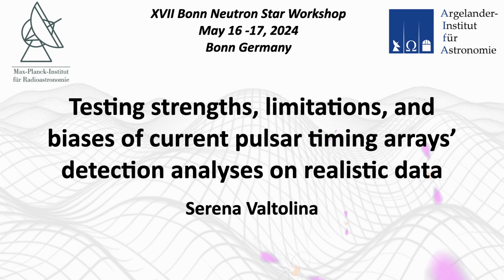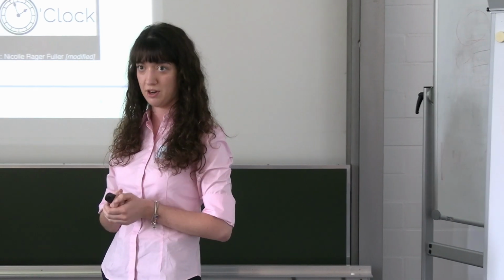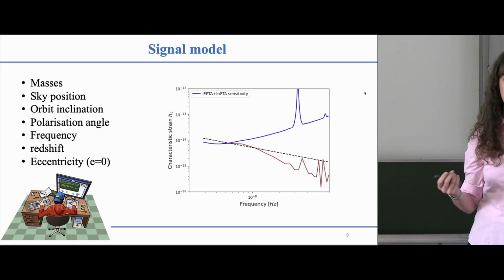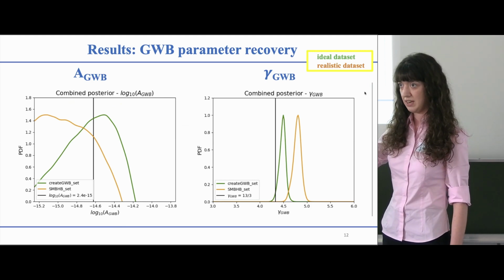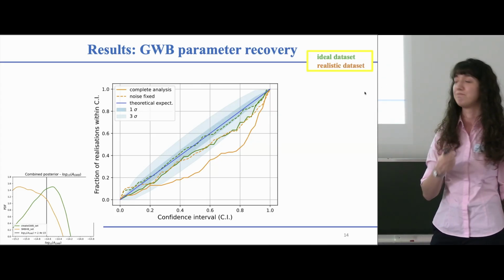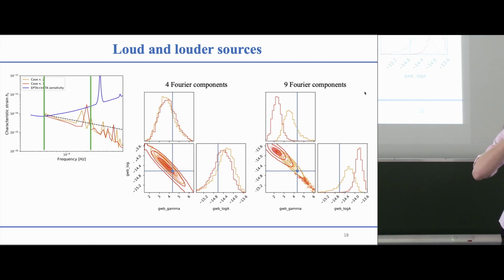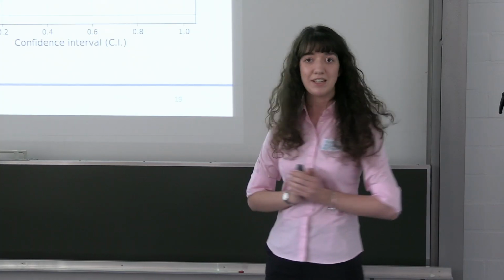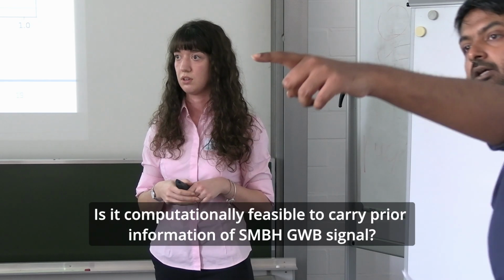Testing strengths, limitations, and biases of current PTAs detection analyses on realistic data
Presentation by Serena Valtolina at the 17th Bonn Neutron Star Workshop.